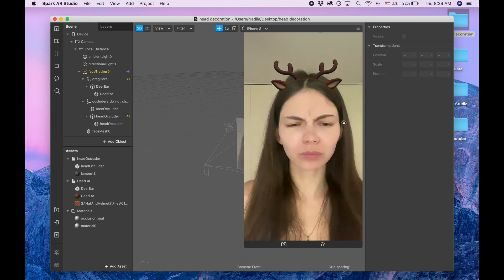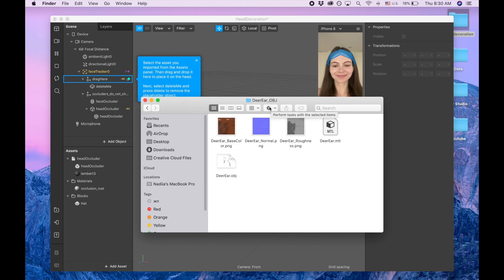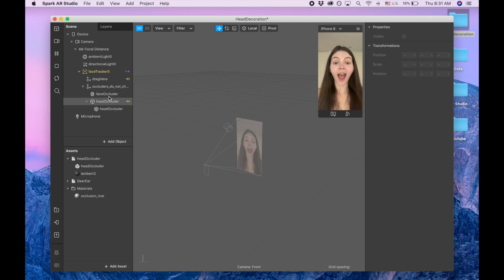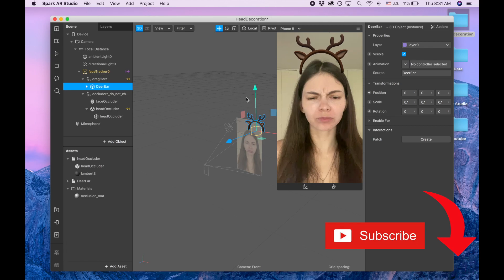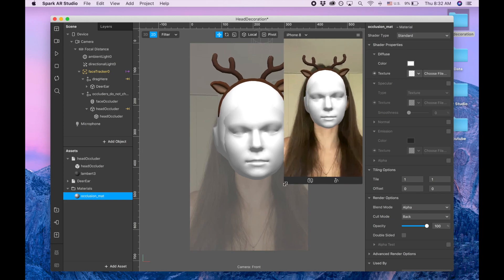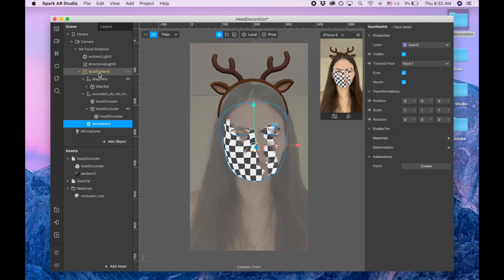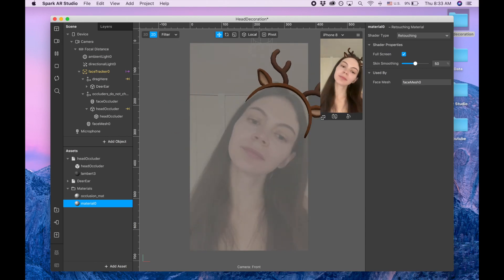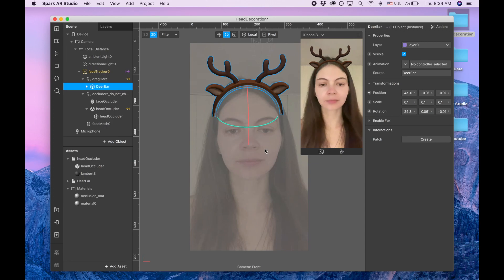Christmas Deer Ear Headband Instagram/Facebook Filter in Spark AR